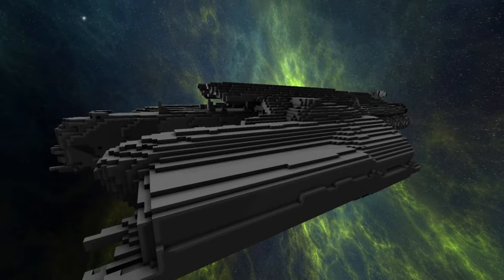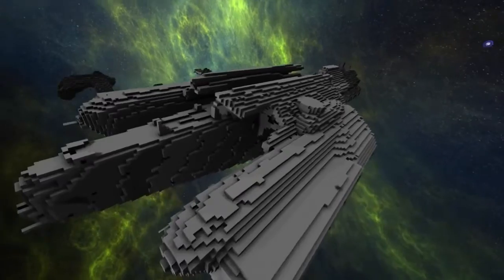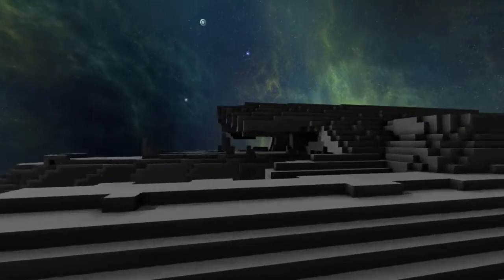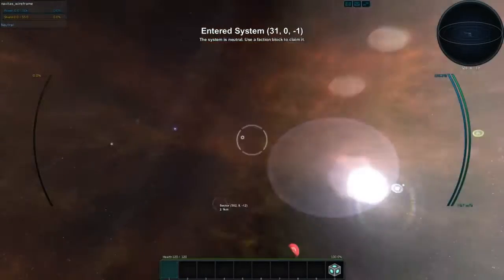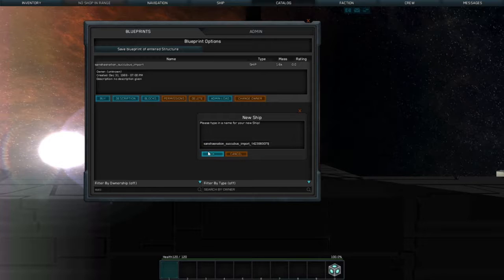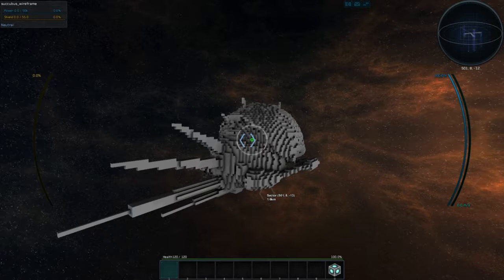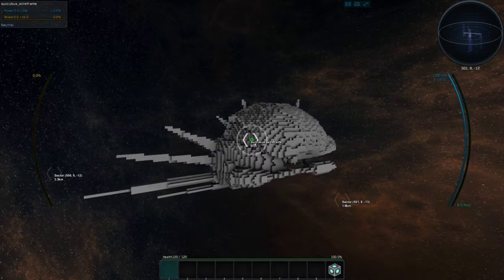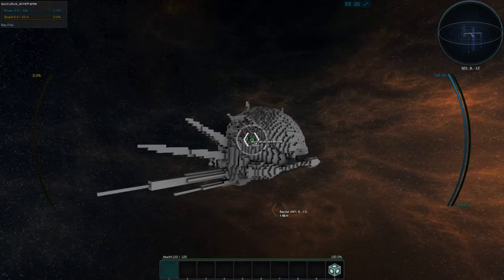Dragoon Complete! | New Eden Fleetworks #38 [StarMade]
◅◅◅ ▻ Previous: ▻ Next: The Dragoon is finished and we will see.

◅◅◅ ▻ Previous: ▻ Next: Today I showcase more of the work done.

◅◅◅ Here it is! My biggest ship to date. Get your very own destroyer today. The Amarr Dragoon is an incredibly detailed model.